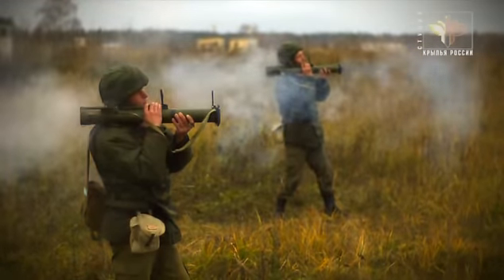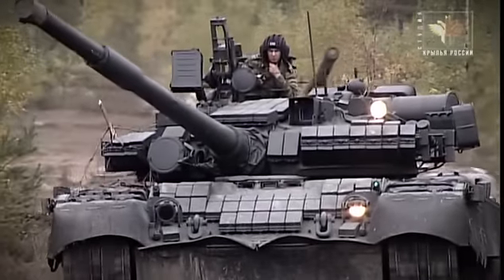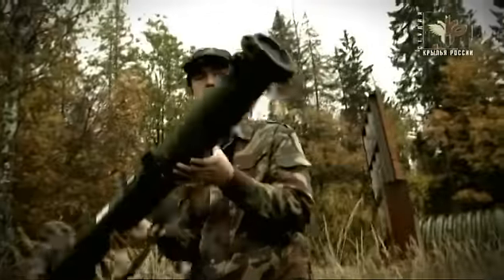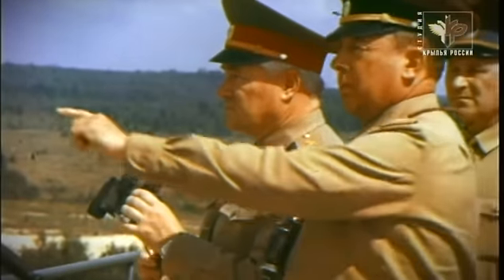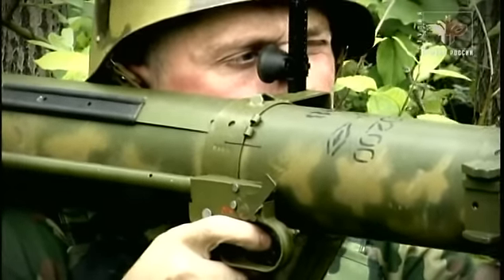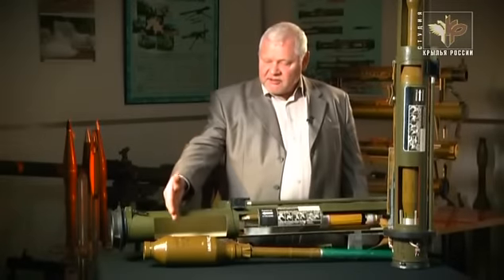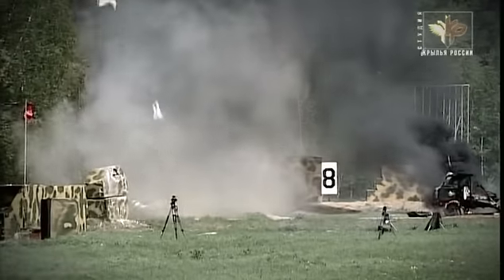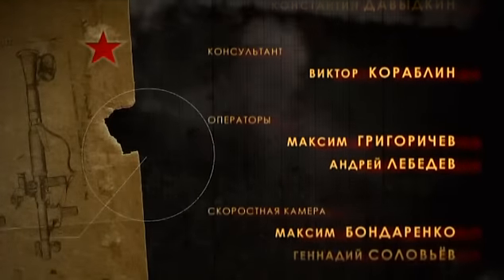Отечественные гранатомёты. История и современность. 3 серия.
В четырёх фильмах сериала рассказывается об истории отечественных гранатомётов: противотанковых, противопехотных и специальных. В фильме вы увидите более тридцати образцов отечественных гранатомётов. Некоторые из них показаны на экране впервые. В каждом фильме широко используются уникальные кадры, снятые скоростной камерой. Противотанковые, противопехотные и специальные гранатомёты актуальны и по сей день. Это оружие существенно расширяет боевые возможности пехотных подразделений. Совершенствование гранатомётов в России продолжается.